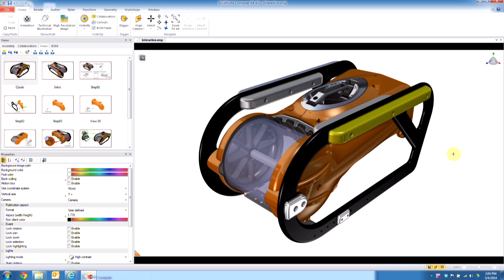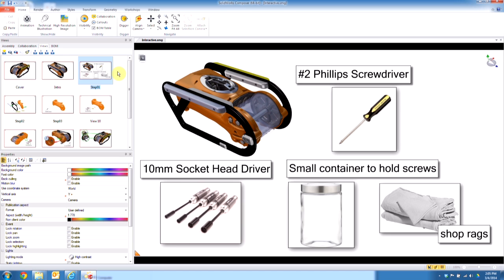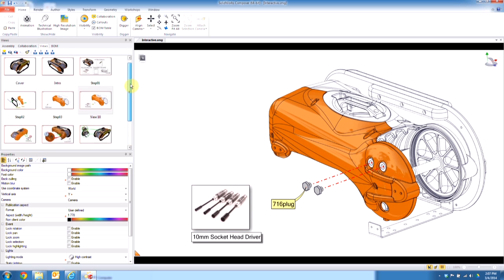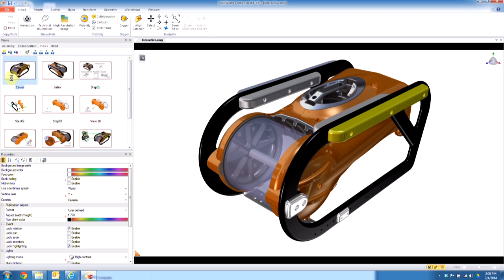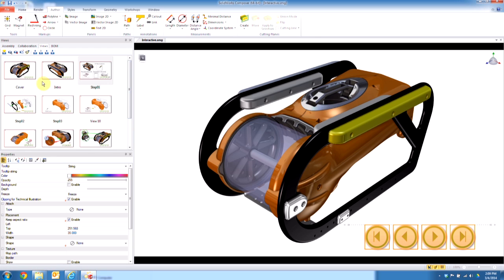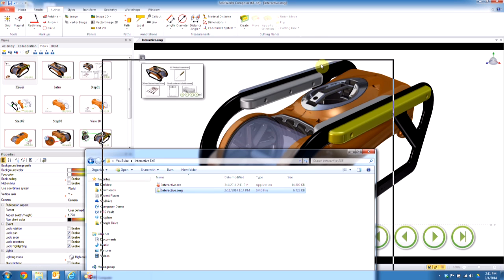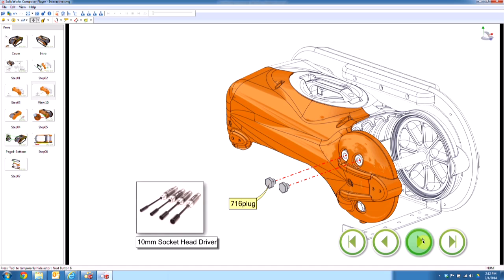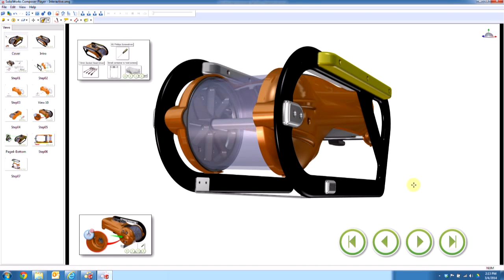SOLIDWORKS Composer - Converting Documents into Published Interactive Instructions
This video takes a SOLIDWORKS Composer step-by-step document to new levels by converting it from a means of creating static printable material to a fully interactive self-executable document that will open on any PC without the need of a installed player.